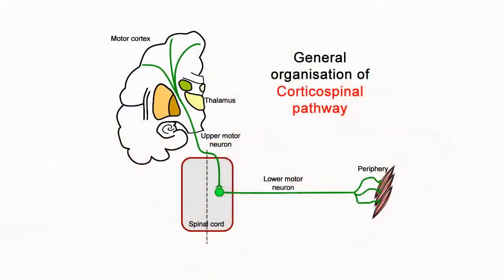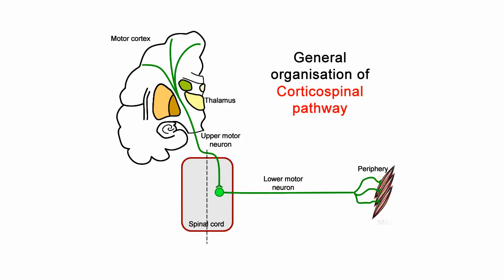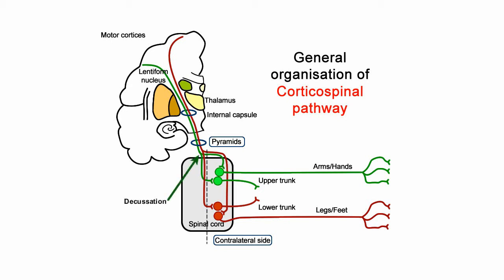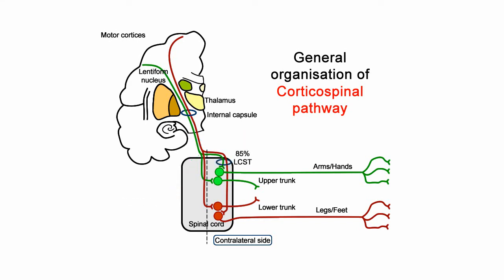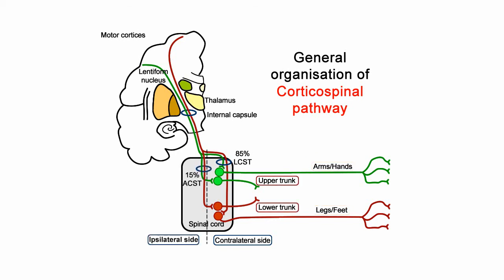Descending pathways - corticospinal tract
A video showing the anatomical arrangement of fibres of the corticospinal motor tracts. Use the chapter headings below to navigate to relevant sections of the video.

Introduction - 00:18
General organization - 00:43
Cortical origin, pyramids and decussation - 01:27
Lateral and anterior pathways - 02:05